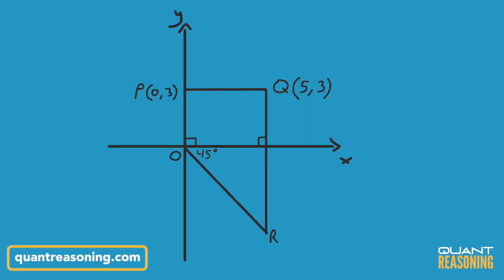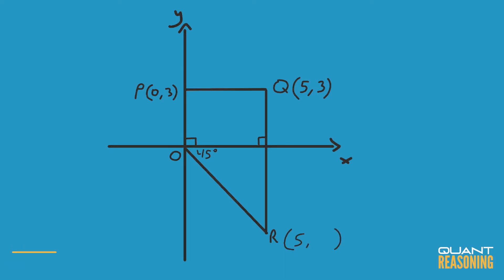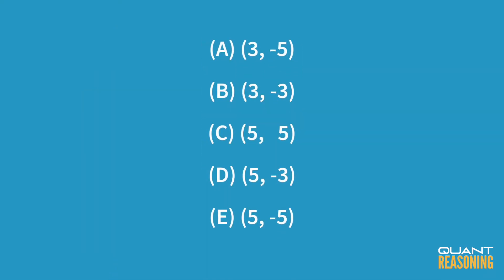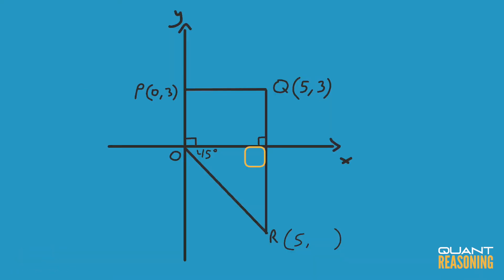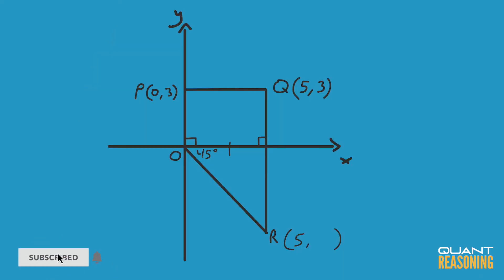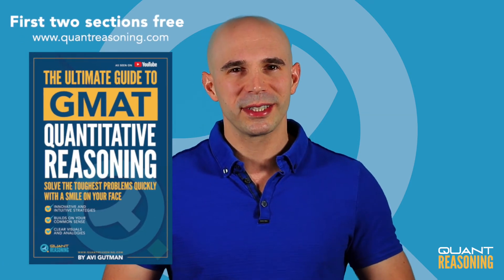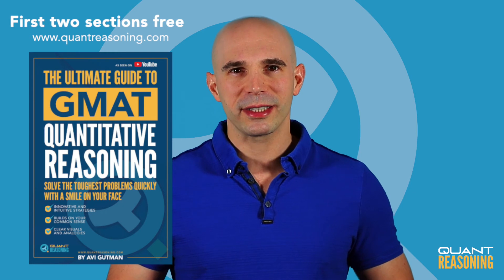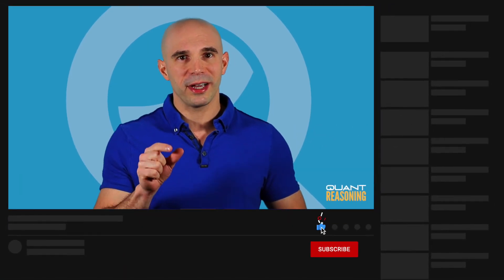In the figure above, what are the coordinates of point R PS02599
GMAT PS02599
In the figure above, what are the coordinates of point R?